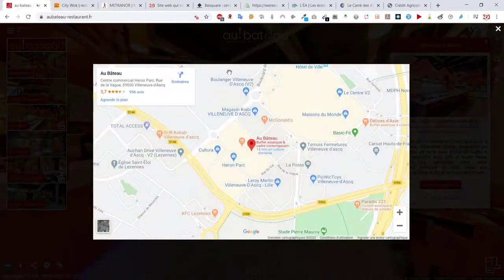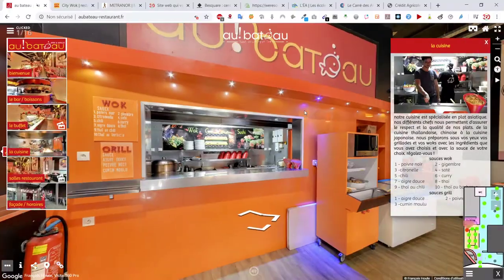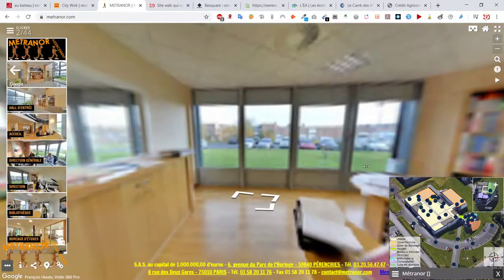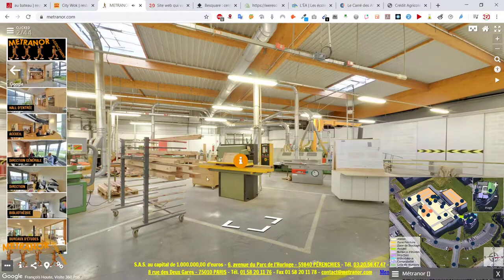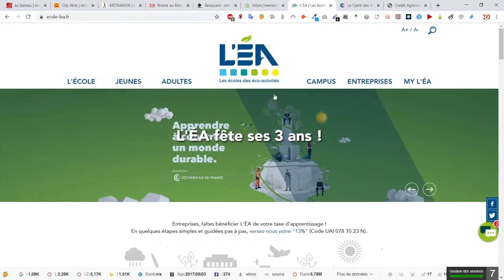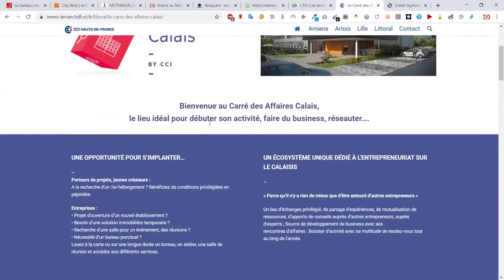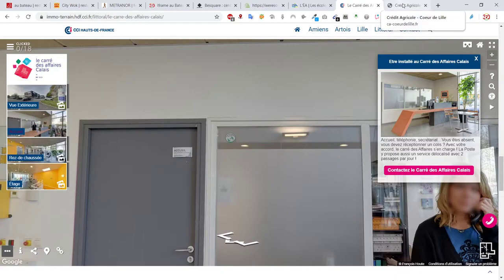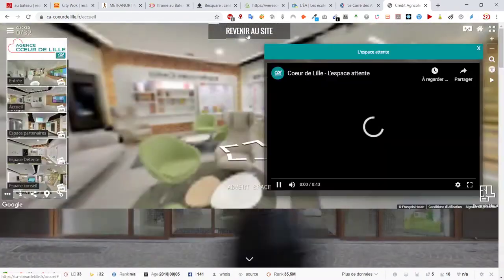How to make the most of your virtual tour on your website (Examples)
🎥 Explore the endless possibilities of virtual tours with François Houte from Visite 360 Pro !

In this video, discover how to maximize the potential of virtual tours by integrating them into websites effectively. Learn how to contextualize information, enhance user experience, and engage visitors with enriched virtual tours.

🔍 Dive into various examples showcasing the utilization of virtual tours in different industries, from restaurants to factories. Understand the importance of strategic placement on websites to increase visibility and user engagement.

🌐 Whether you are a restaurant owner, coworking space manager, or running any business, this video provides valuable insights on leveraging virtual tours to captivate your audience and enhance online presence.

📈 Don't miss out on optimizing your virtual tour experience! Visit Visite 360 Pro's website for more information on leveraging virtual tours effectively on your site. Have a great day! 🌟